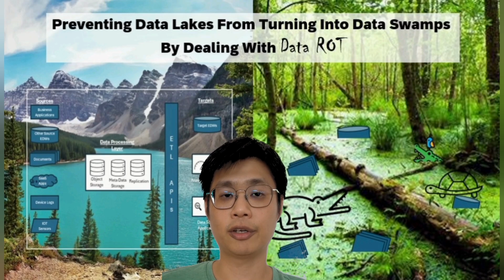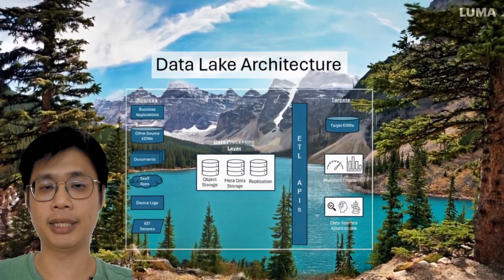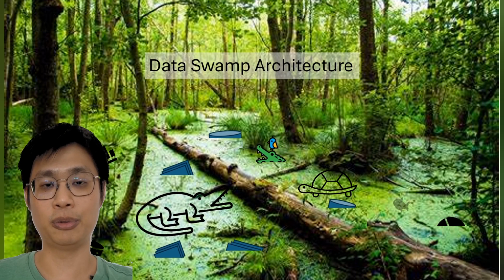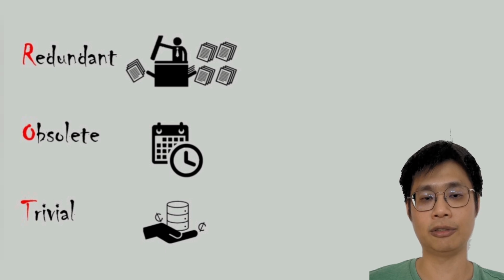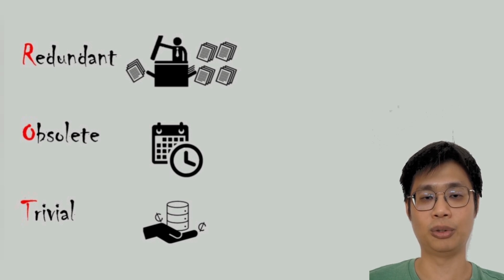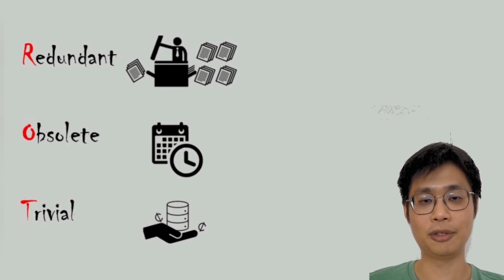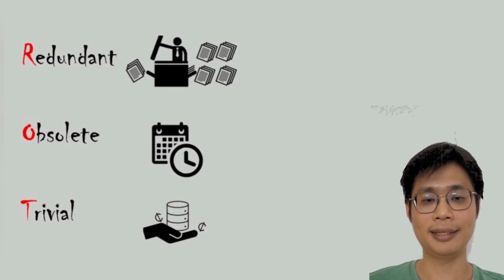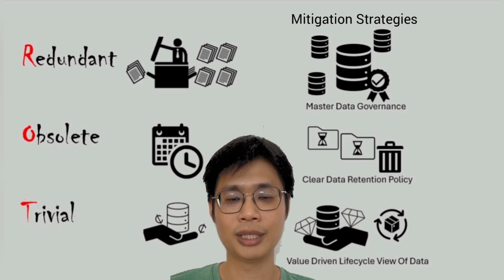Stop Data Lakes From Becoming Data Swamps By Preventing Data ROT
Artificial Intelligence may be all the rage lately but the performance of any algorithm will only be as good as the quality of your underlying data.

While many large enterprises have set up Data Lakes, these can quickly degrade into Data Swamps where data is cluttered, messy and of questionable lineage and quality.

One of the possible reasons for Data Lakes turning into Swamps is R.O.T which is what happens when the right controls are missing to prevent the build up of data that is Redundant, Obsolete or Trivial.

Watch the video to explore the causes for ROT , how to deal with it and why it matters

*Miscellaneous Icons - Courtesy Of Microsoft PowerPoint ; )